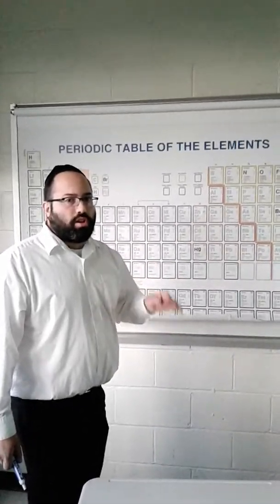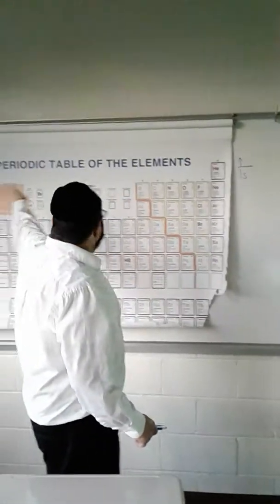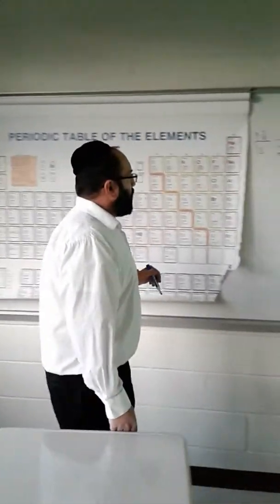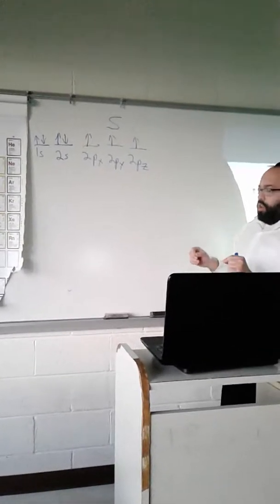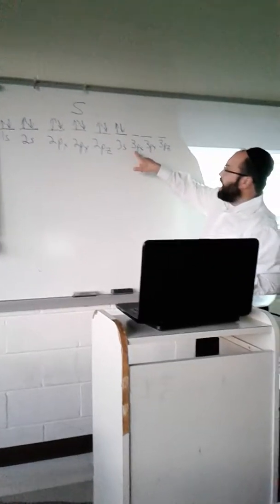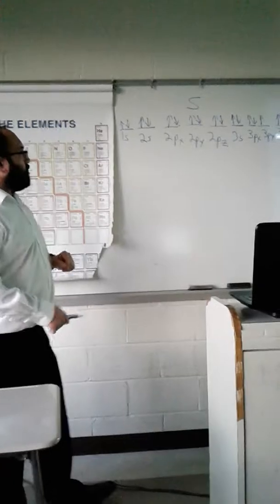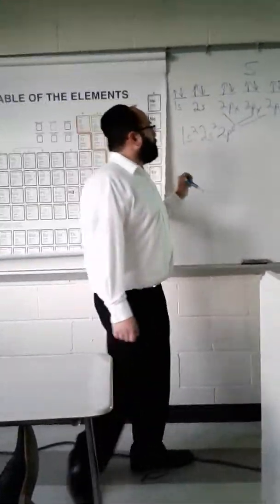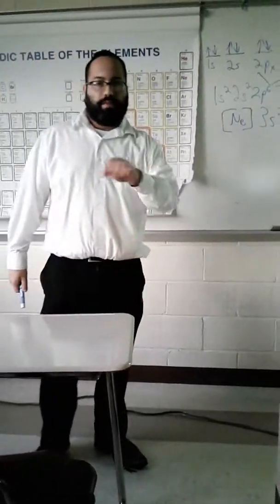Electron orbital notation, electronic configuration notation and noble gas notation